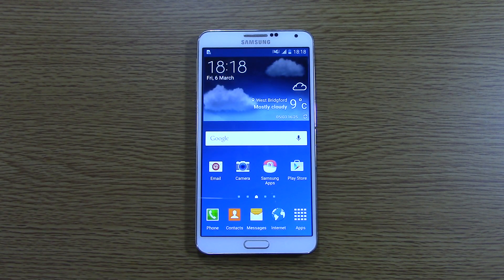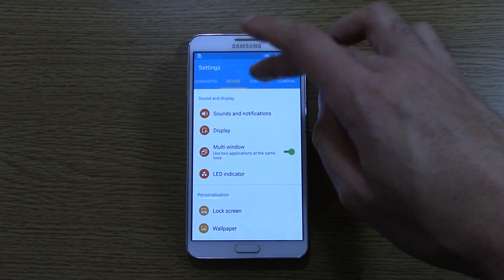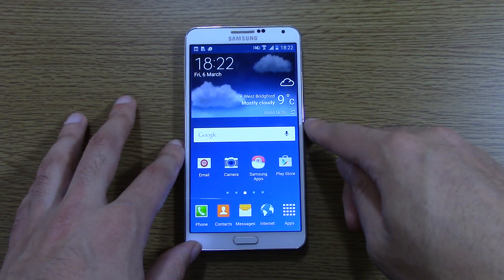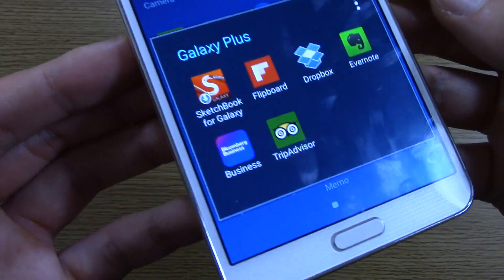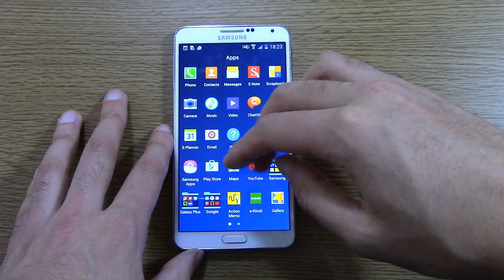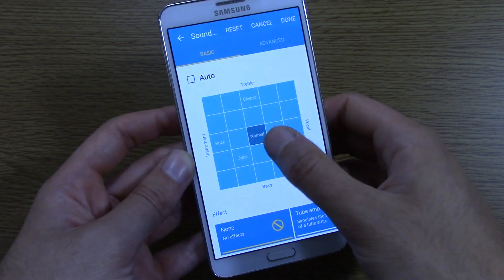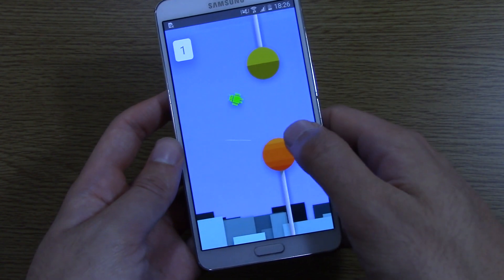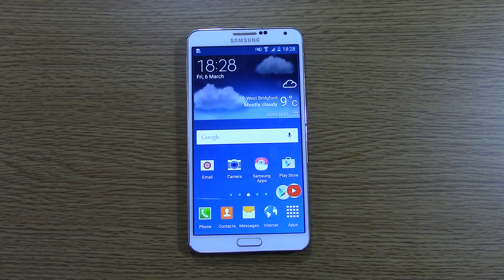Galaxy Note 3 Official Stock Lollipop 5.0 - Review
Review of latest Note 3 official Touchwiz 5.0 firmware

and flash using Odin 3.09